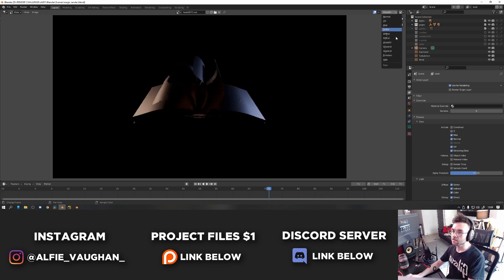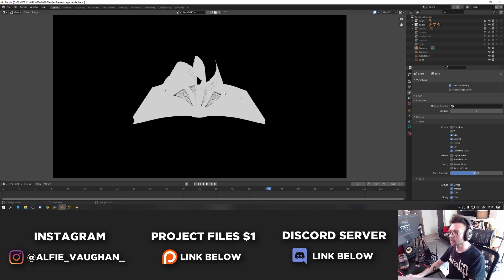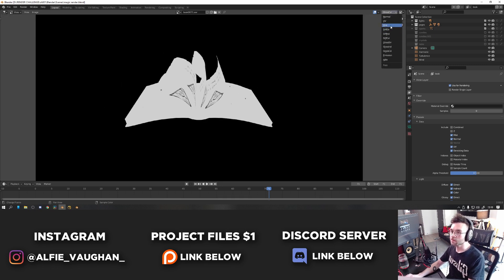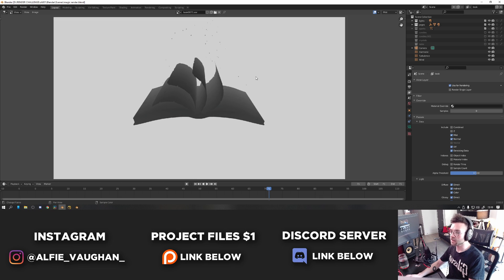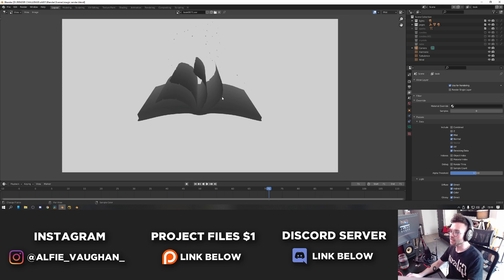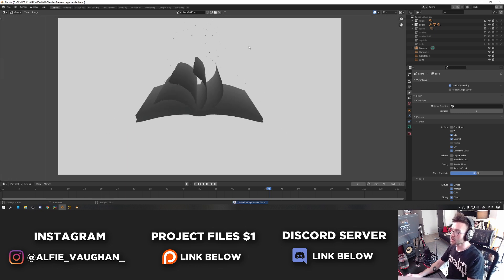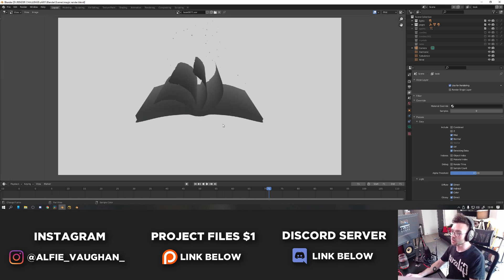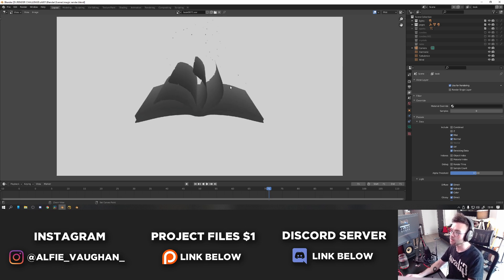Render Passes (And How To Use Them!)